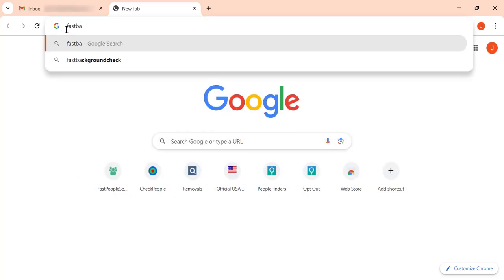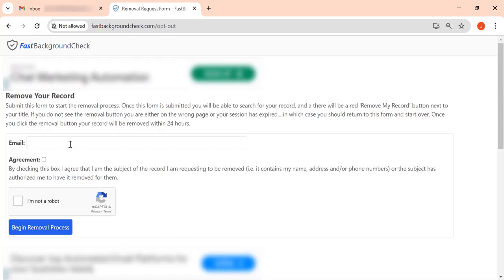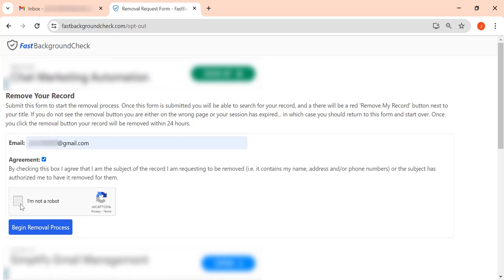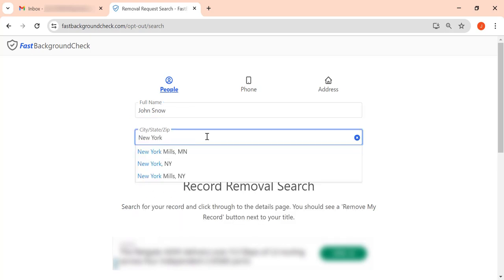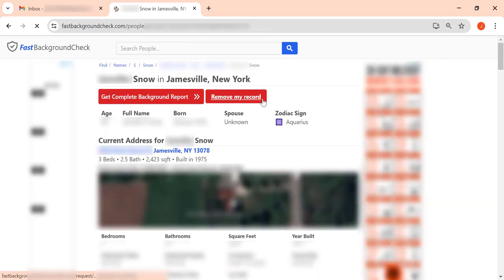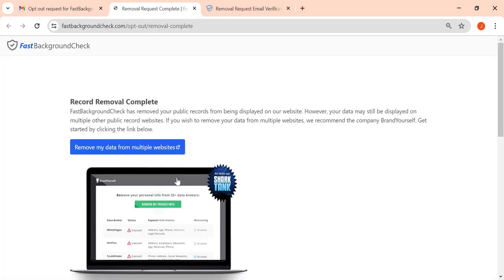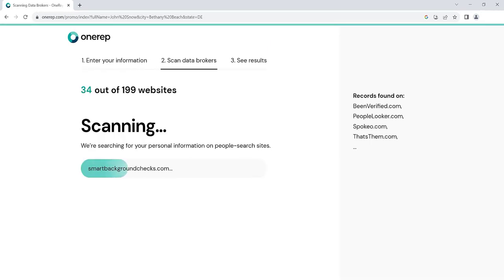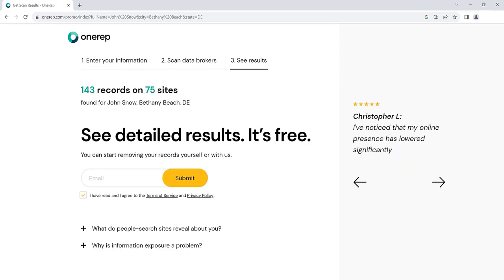FastBackgroundCheck.com Opt Out & Remove Your Info [2024]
Get a free privacy report to see which sites expose your personal information

This video shows you exactly how to remove your information from FastBackgroundCheck.com quickly and easily. Follow our step-by-step guide and take control of your online presence in minutes. Get started now – most removal requests on FastBackgroundCheck.com are complete within 72 hours.

Looking for an automated solution for privacy protection? Consider using Onerep. We remove and keep your data off sites like PeopleFinders, Whitepages, and MyLife automatically and hassle-free.

0:00:05 — Open FastBackGroundCheck.com and scroll down to the footer
0:00:07 — Click the “Do Not Sell My Personal Information” link
0:00:11 — Enter the email address you use for opt-out requests
0:00:16 — Check the agreement box, solve the CAPTCHA, and click “Begin Removal Process”
0:00:24 — Enter your full name, city and state
0:00:31 — Click the search button
0:00:35 — Find your profile among the search results and click on it
0:00:40 — Press the “Remove my record” button
0:00:44 — Go to your inbox and open an email from FastBackgroundCheck
0:00:48 — Click the blue verification button
0:00:52 — Your opt-out request is completed